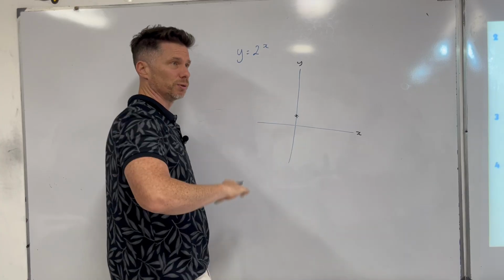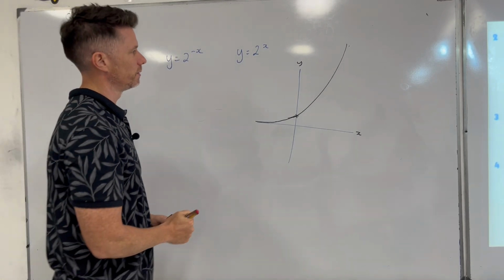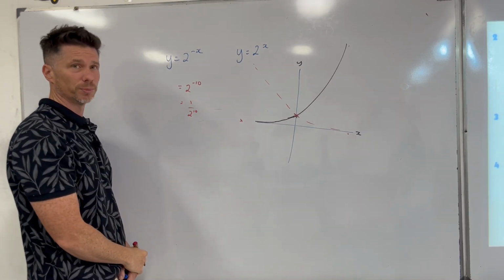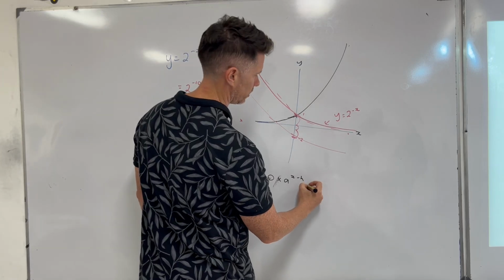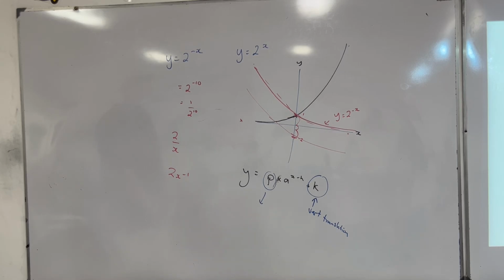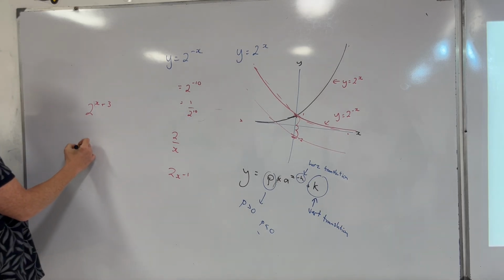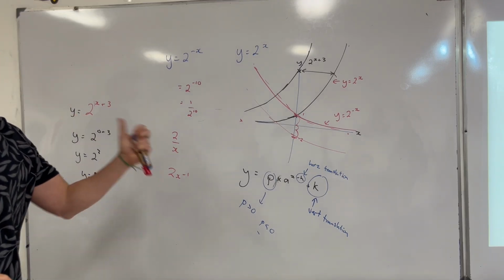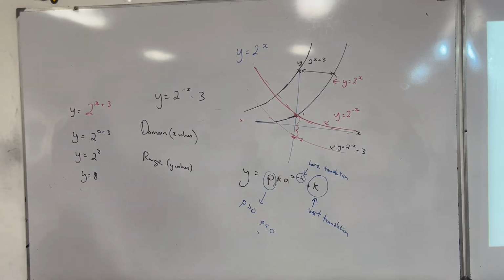Graphing and Transformation of Exponential Functions